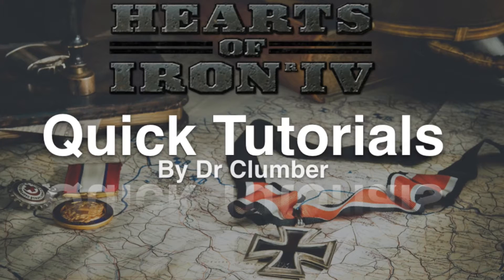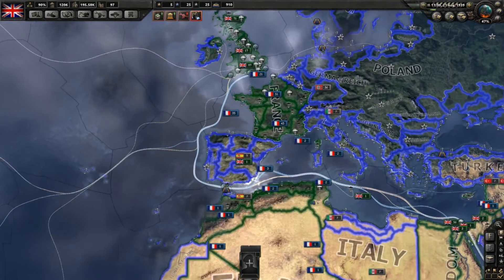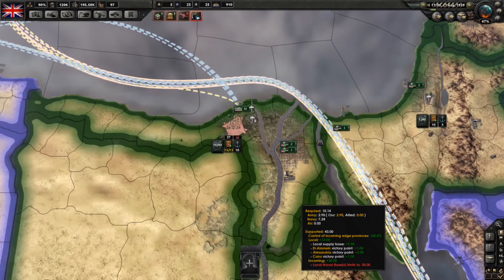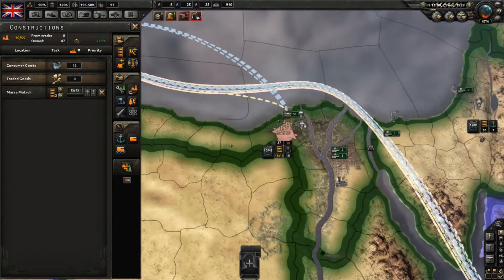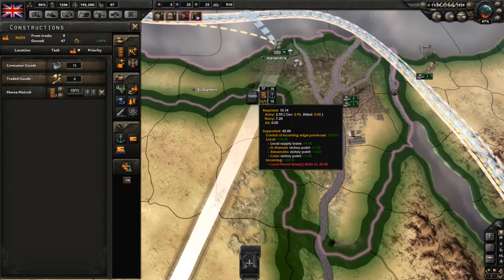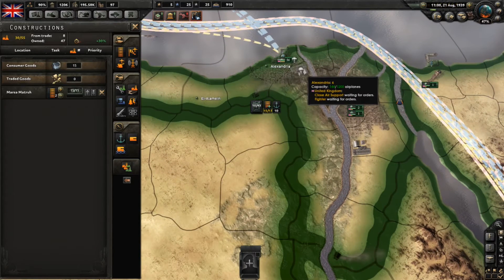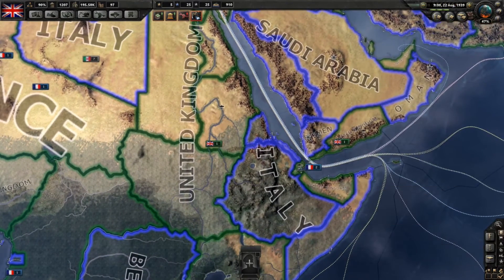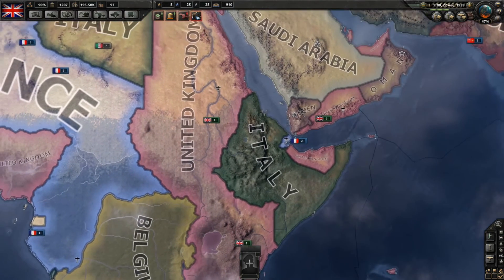Hearts of Iron IV: Quick Tutorial on Supplies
I aim to publish a range of tutorials - if you have a topic you want me to discuss in more detail, please let me know and I will sort it out.